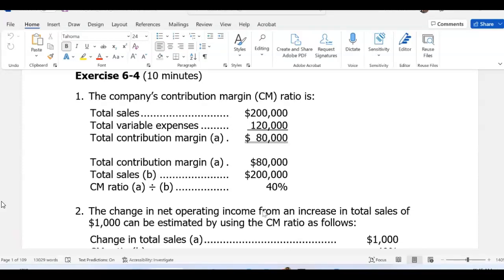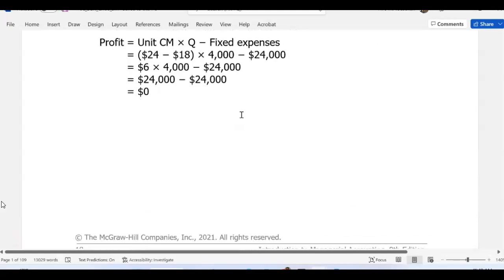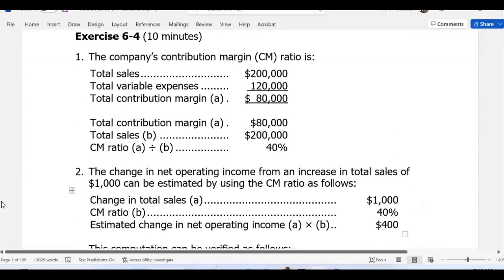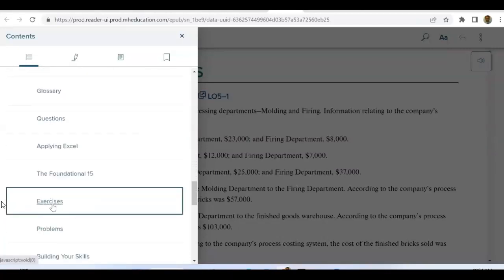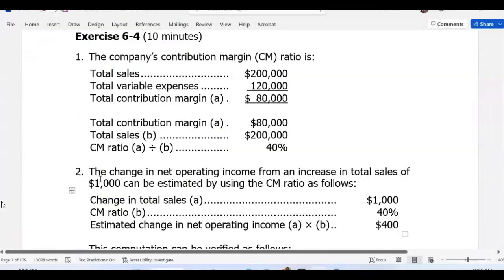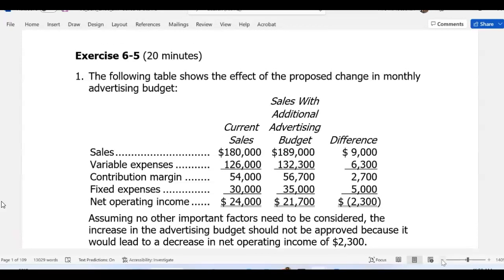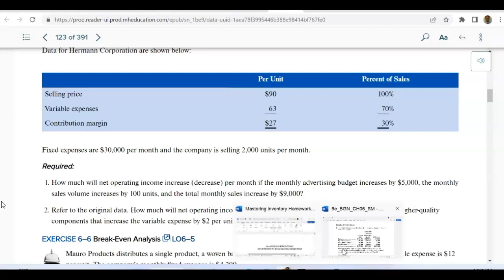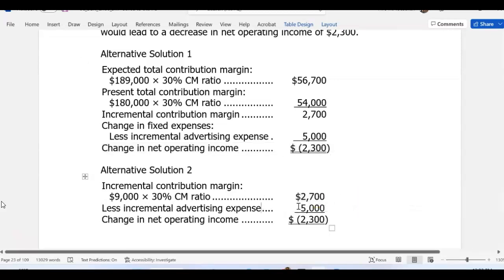Managerial Accounting - Chapter 6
Cost-Volume-Profit Relationships